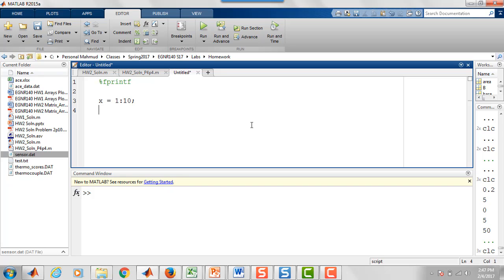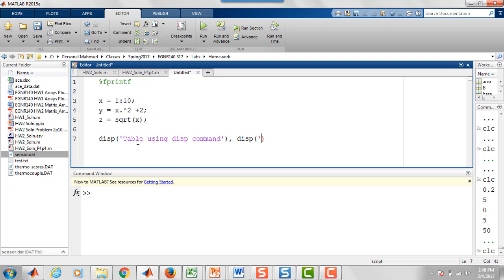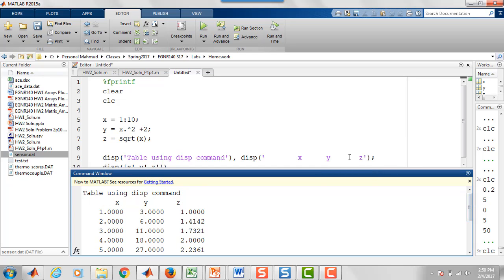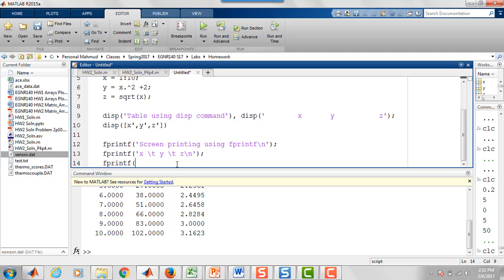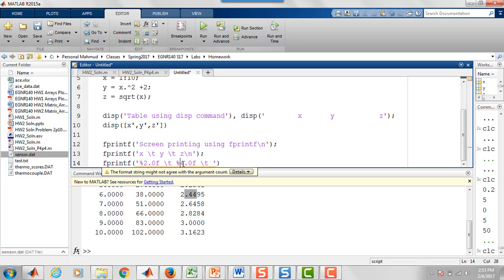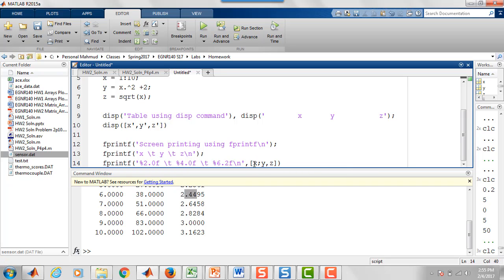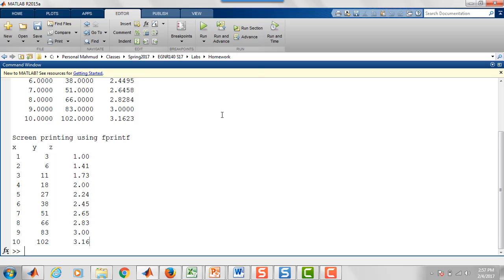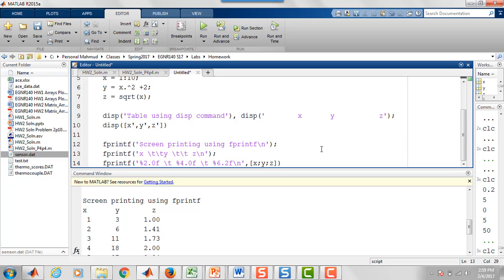Printing a Table using fprintf in Matlab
This video shows how to use fprintf to print data in a table-format